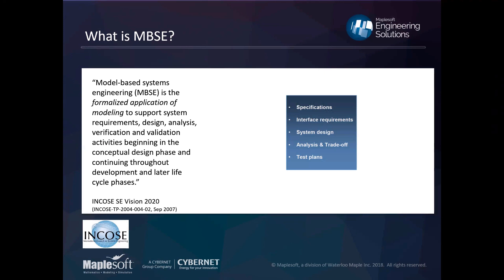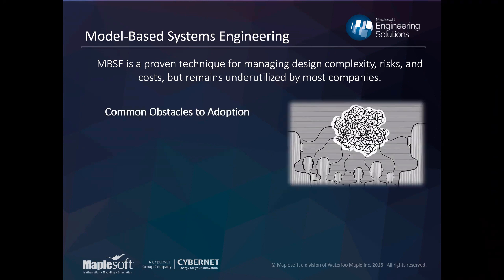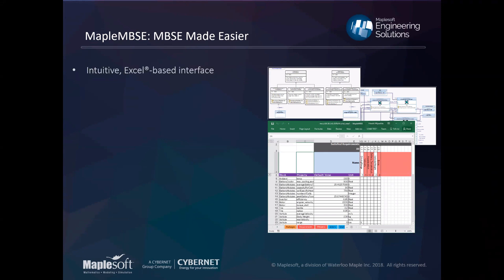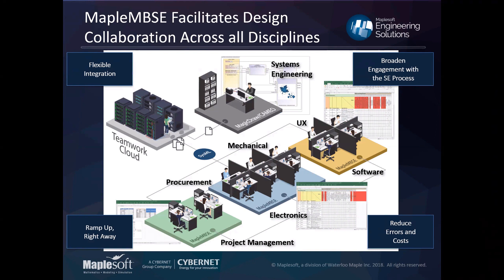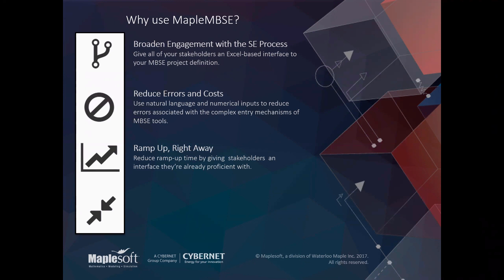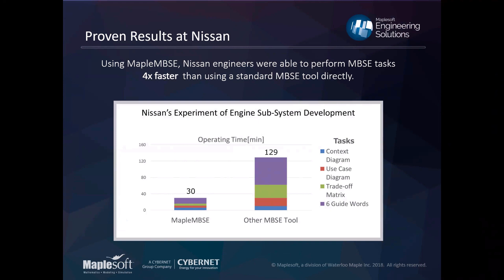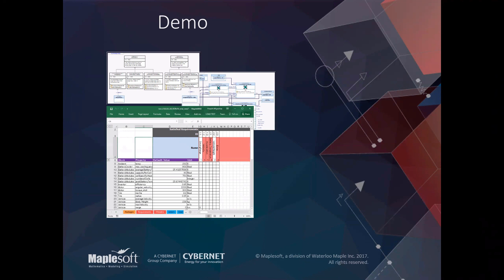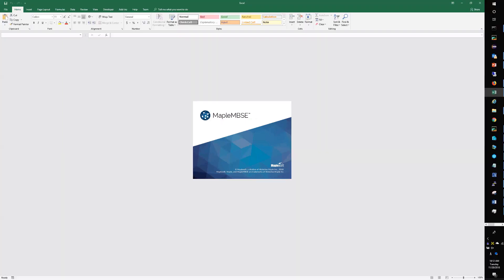Model-Based Systems Engineering Tools for Industry 4.0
With the rising complexity of virtually every aspect of engineering design, many companies are adopting Model-Based Systems Engineering (MBSE) tools to understand how a design change will impact the requirements of every other aspect of the project.

Choosing the right MBSE tool can be difficult. Within the MBSE space, many tools are available for managing system-level requirements and allowing engineers to see the dependencies of a system, across all the domains involved. These tools help deal with rising complexity; however, they traditionally rely heavily on textual descriptions of requirements. As a result, when it comes to making informed choices on trade-offs and design issues, the engineer is often left sorting through thousands of dependencies, in an effort to understand the full impact of a change in requirements. While sufficient for smaller pilot projects, this technique presents large barriers for large-scale projects.

There are a host of factors to be considered when choosing the right MBSE tool. In this webinar, you’ll gain a quick primer in model-based systems engineering, and learn some of the features to consider when choosing an MBSE tool.